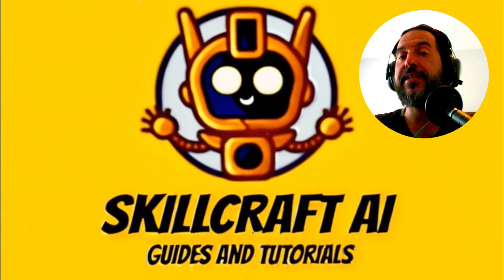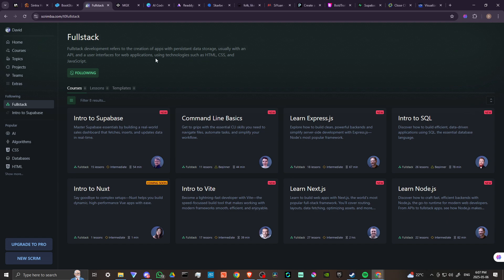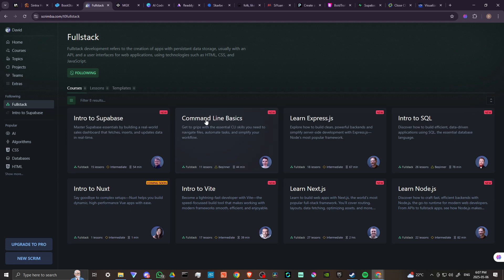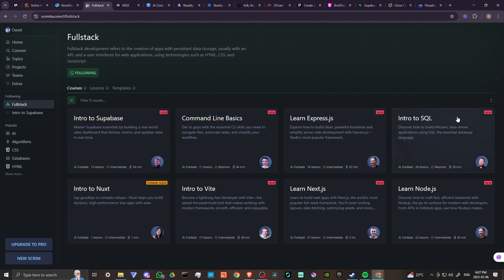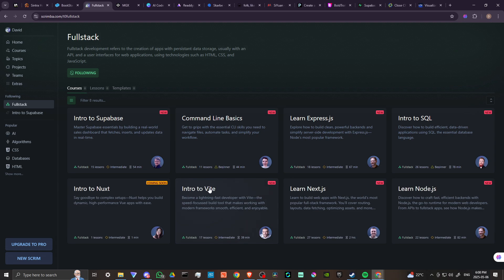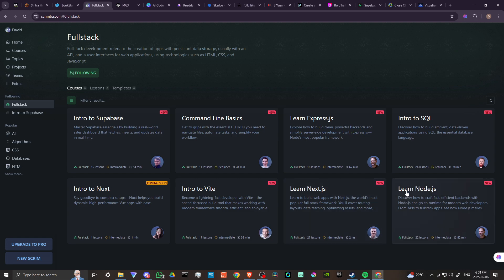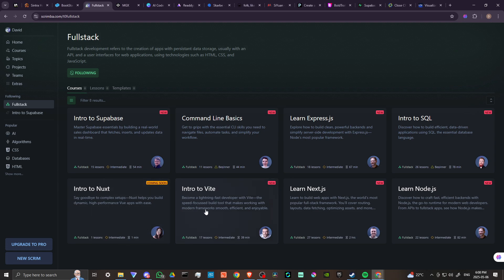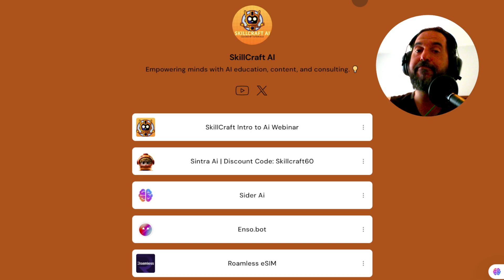Scrimba Fullstack Review - Is It Worth It? (2025)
Honest review of the Scrimba Fullstack Developer Career Path—features, pros, cons, and whether it’s worth it in 2025.